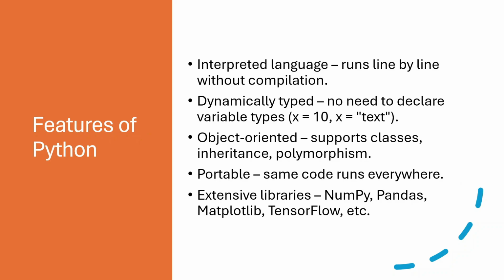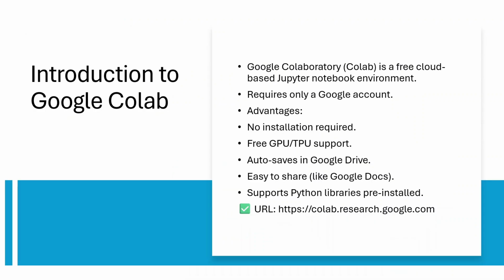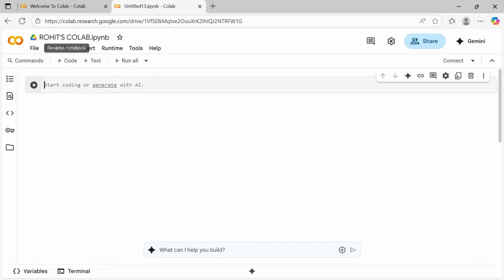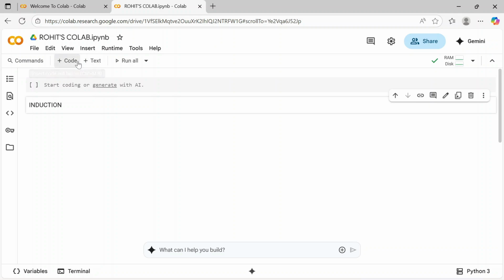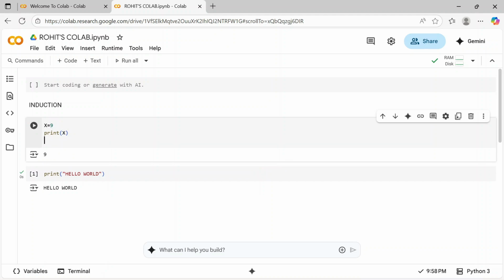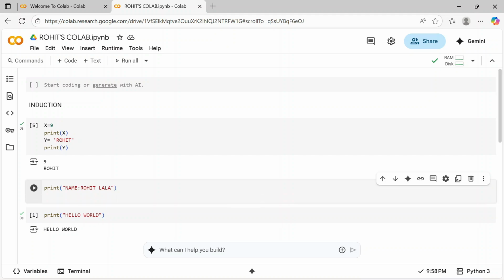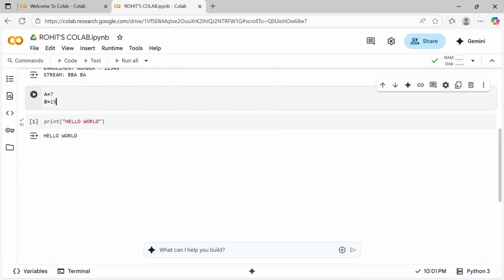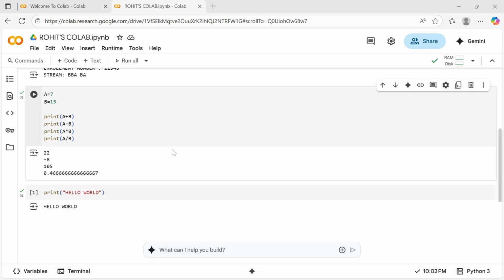Introduction to Python Programming